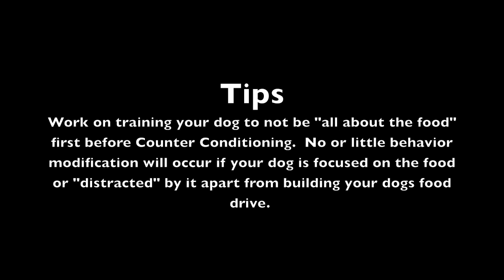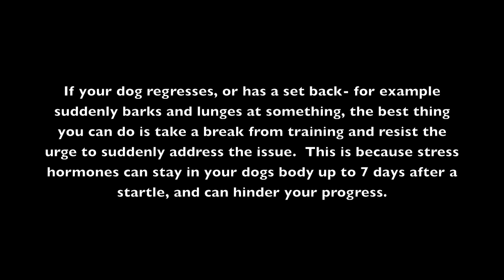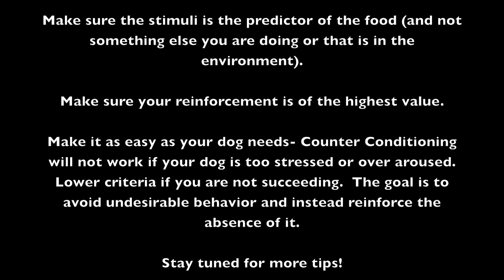Dog Training Tip of the Day- Counter Conditioning- clicker dog training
I will be making a video about classical and counter conditioning, but this video is for people who have already started using counter conditioning to change their dogs emotional response to certain stimuli.  For example helping fearful, shy, reactive or aggressive dogs to be calm relaxed and happy around their triggers instead of having a fearful or aggressive reaction.

"Dog Training" "Tip Of The Day" Clicker Dogs Help Tips Counter Conditioning how to train a dog dog training 'Clicker Training' calm aggression fear reactivity